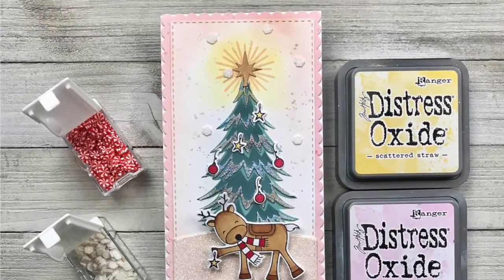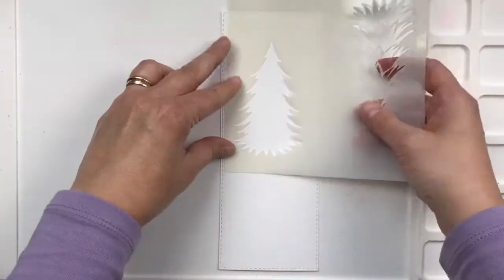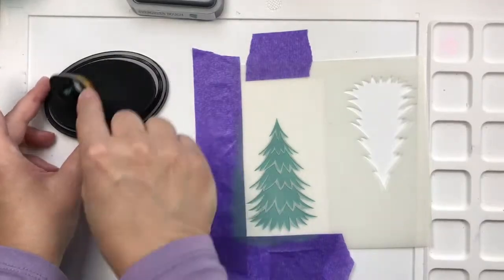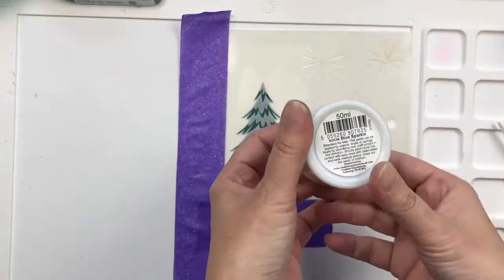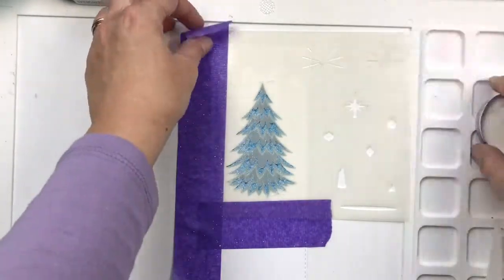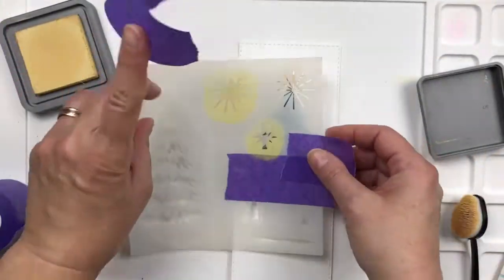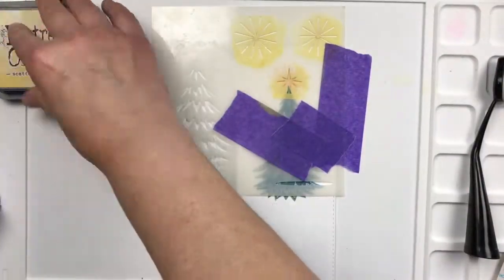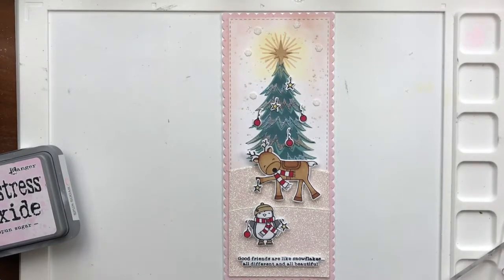Slim Line Layered Pine Stencil Tutorial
I'm up with a slimline card using the Layering Pine Stencil and slimline card dies from the new Trinity Stamps release.